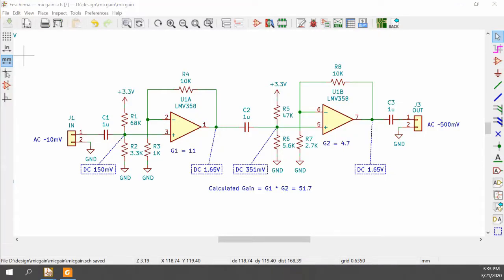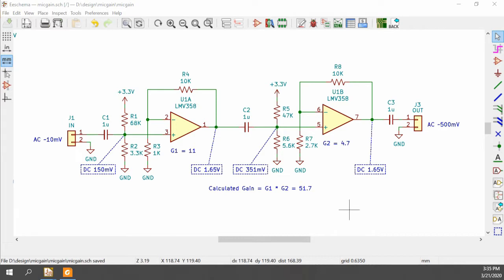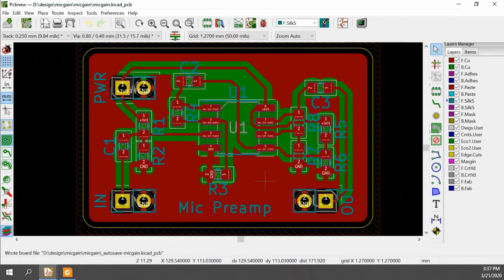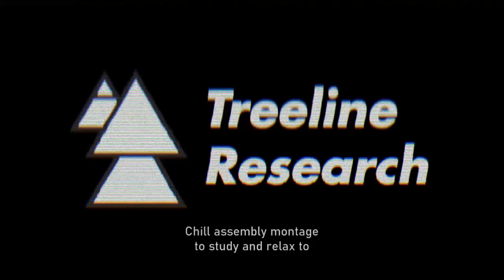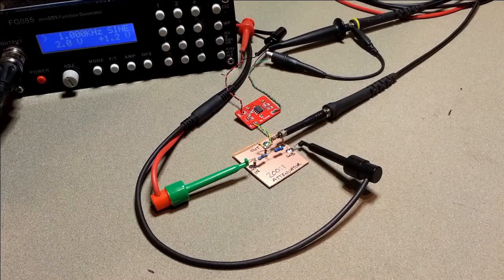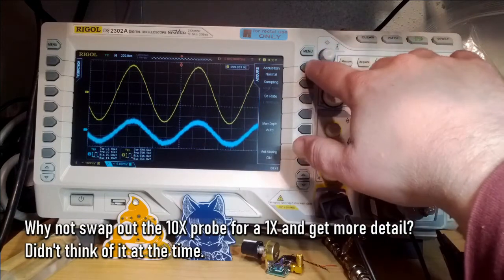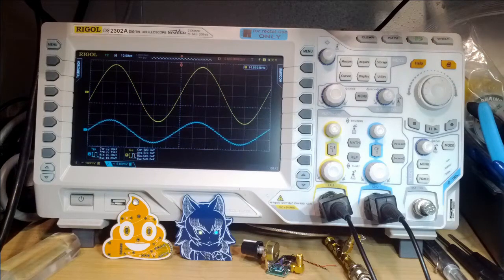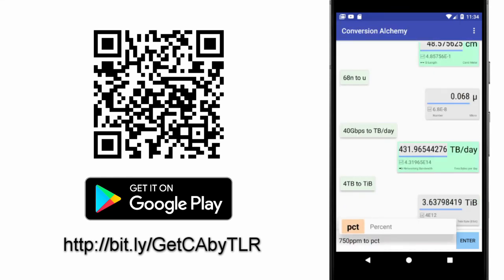TLR001 - Electret Mic Pre-amp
In this video I walk through the design, construction, and testing of a simple electret microphone pre-amp module.

If you want to support more content like this, you can also kick me a few sats: 1HTHk3GZzsYhKLSedLnJBtCQjoxC3r9ZrG